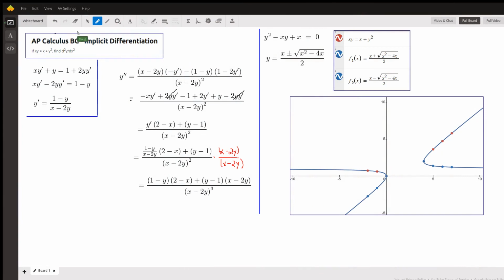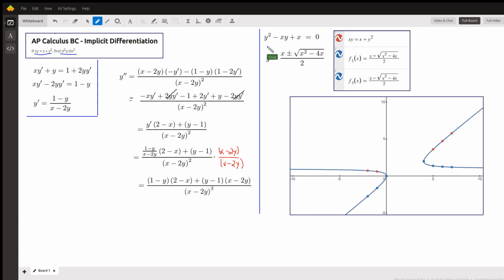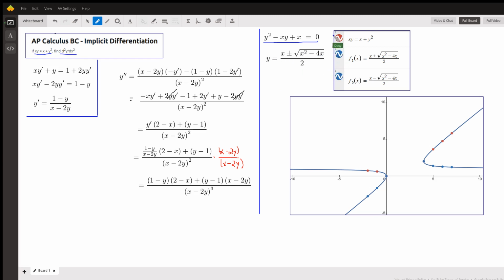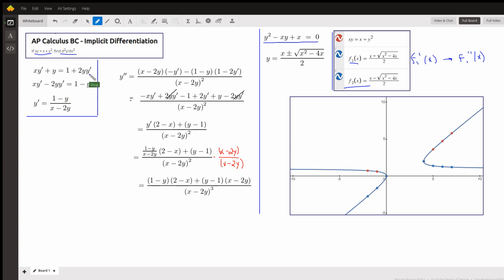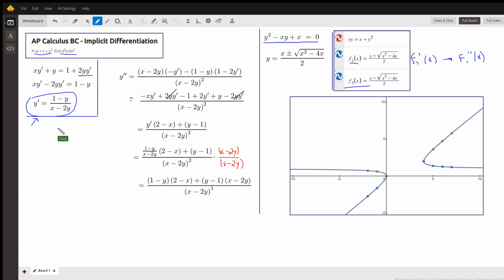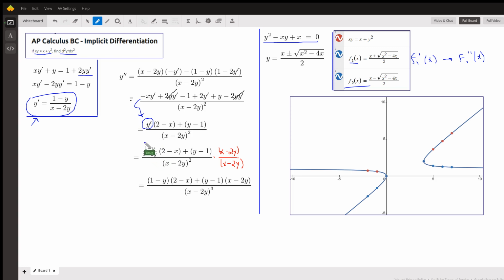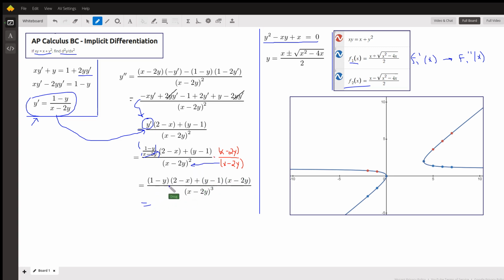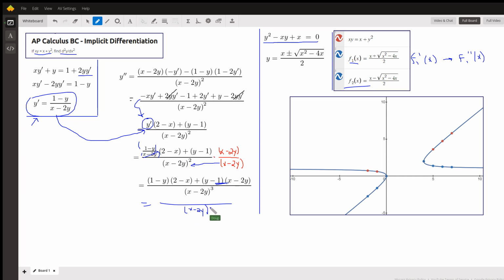Use implicit differentiation to find the 2nd derivative of a relation in terms of x and y.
Question: AP Calculus BC - Implicit Differentiation
If xy = x + y2, find d2y/dx2

Answered By:

Doug C.

Written Explanation:

Here is a Desmos graph that actually determines the explicit definitions of the 1st and 2nd